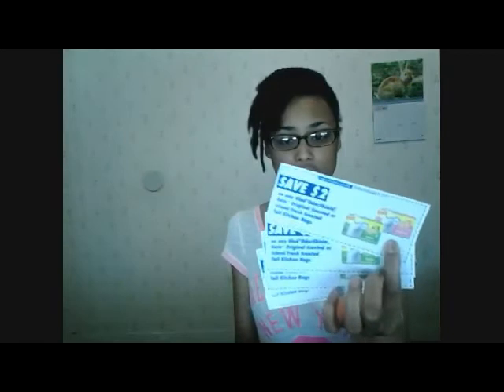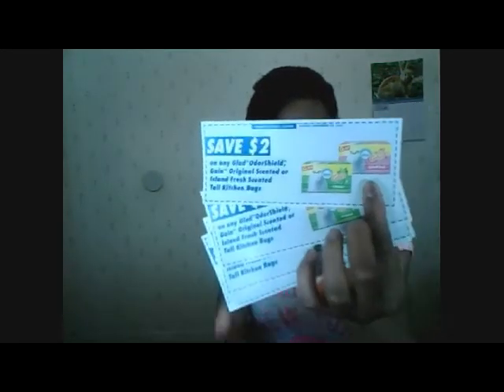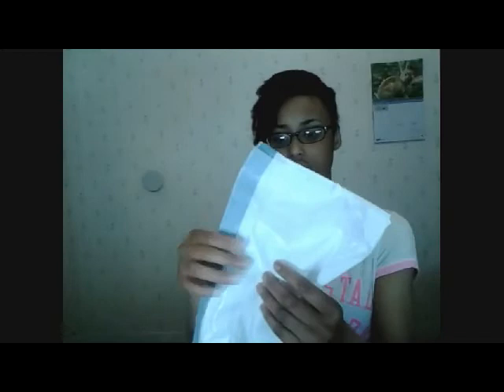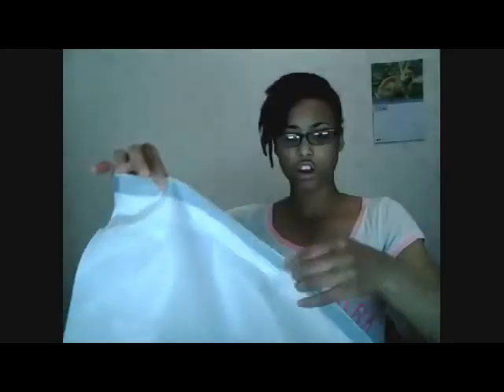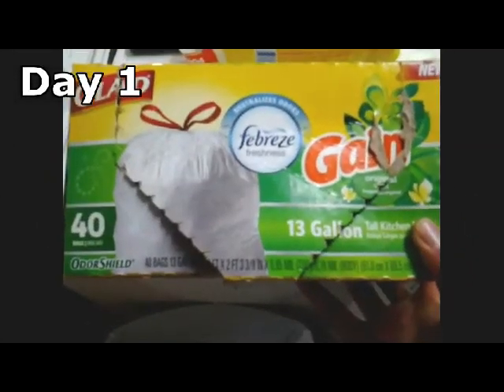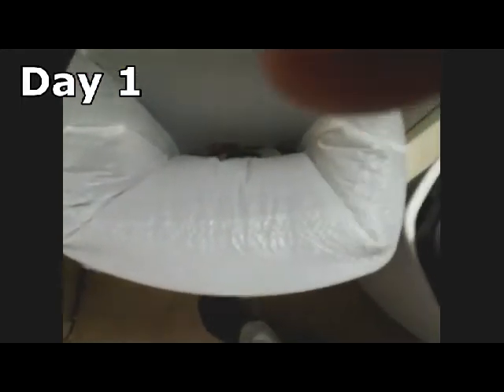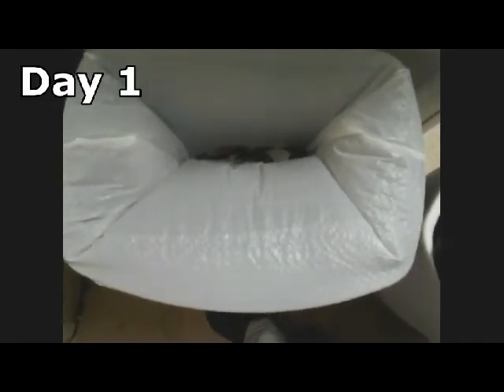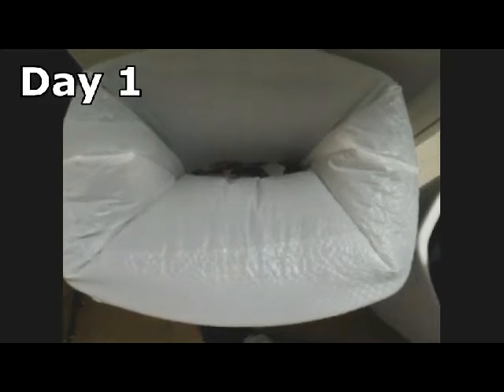Glad To The Rescue!!!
Hey guys! I am back with another video on the Glad OdorShield Bags with Gain and Febreze!